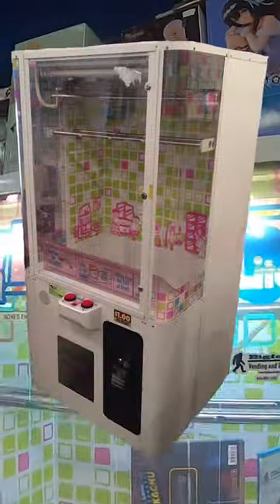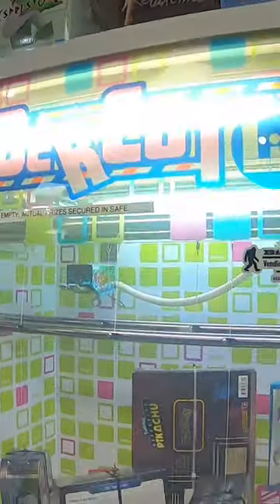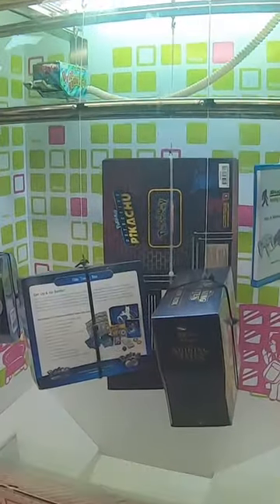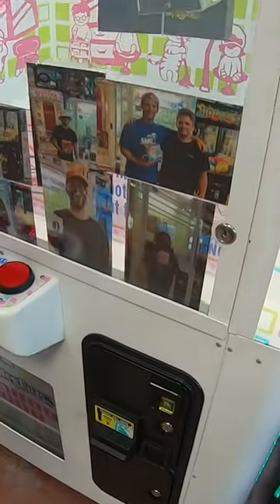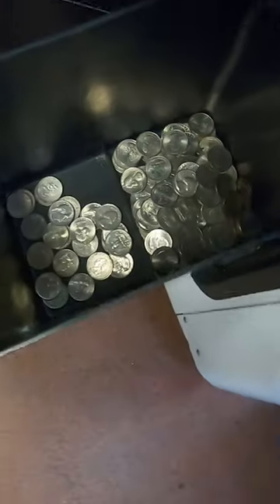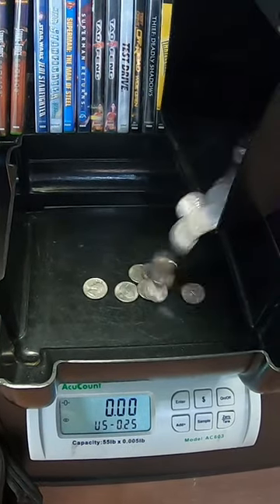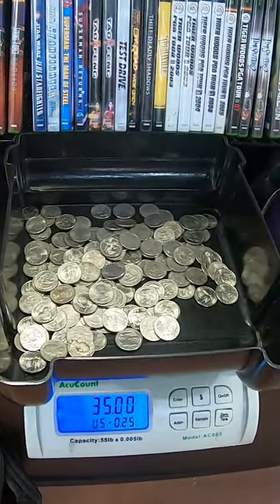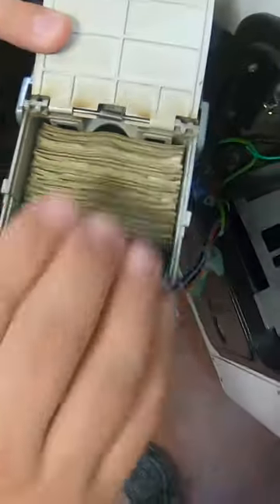Barber Cut Arcade Machine Makes Tons Of Cash!